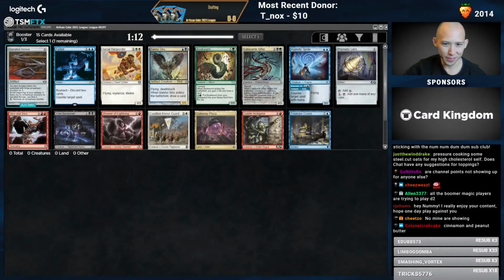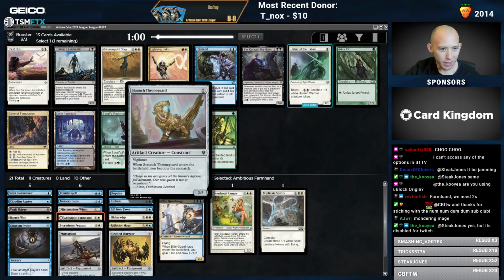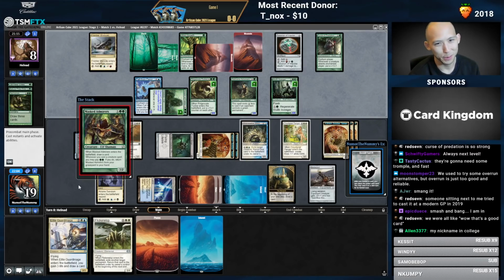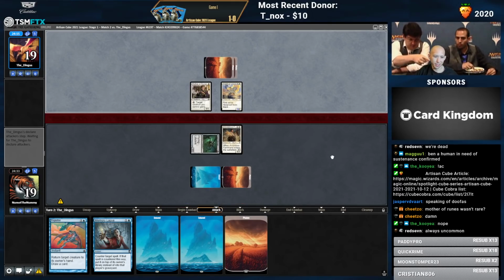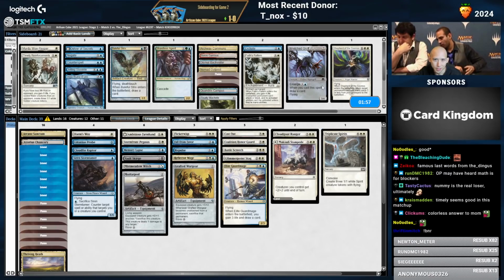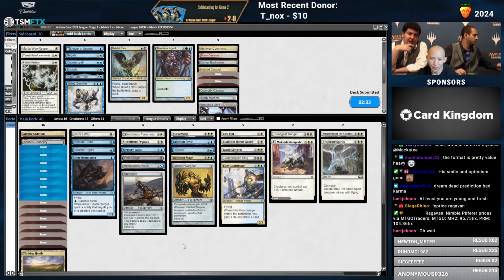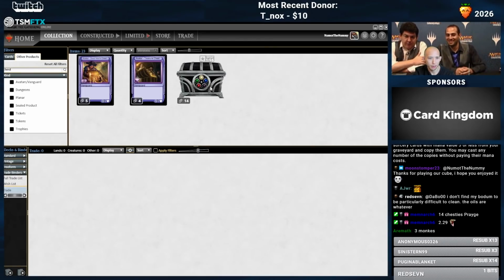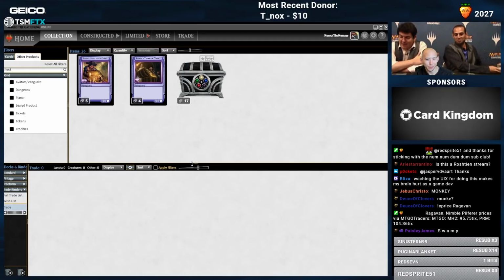Nutty Flickery Flyers | Artisan Cube Draft 2021 | MTGO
Match Timestamps:
Drafting: 0:00
Round 1: 13:22
Round 2: 30:19
Round 3: 51:19